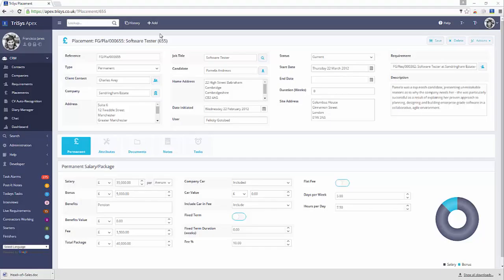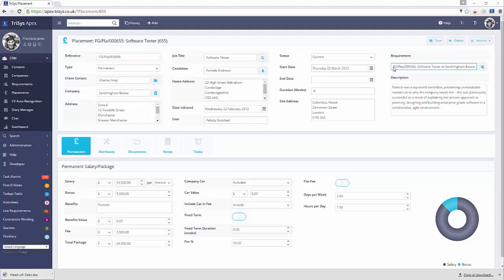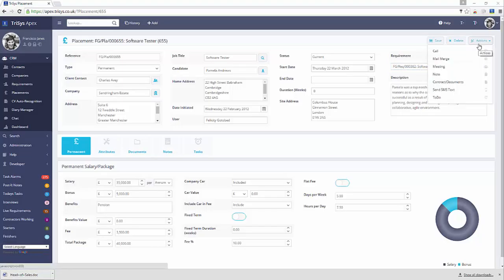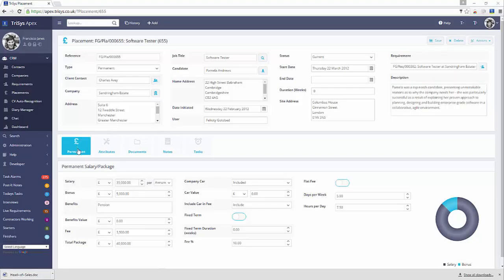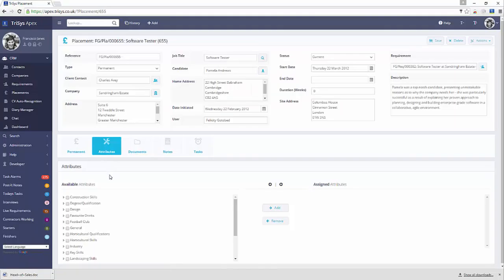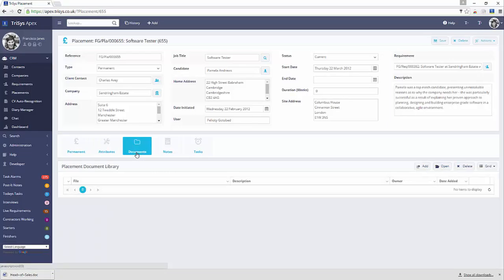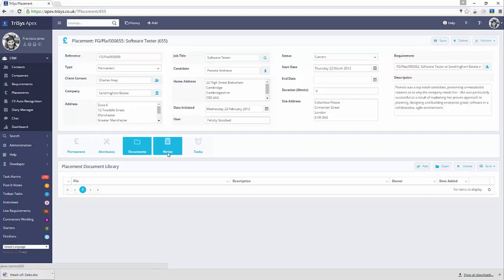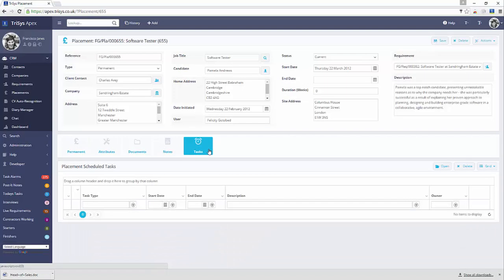Placement Form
View or edit the placement record in the TriSys Apex placement form.